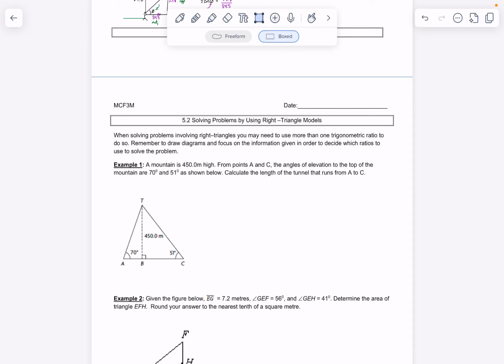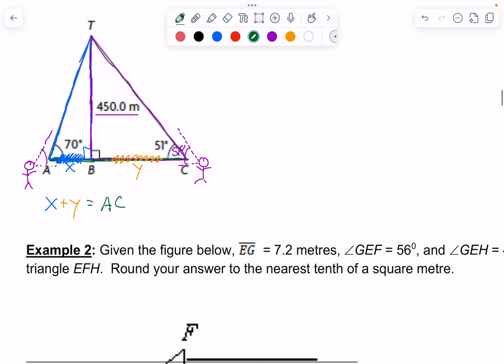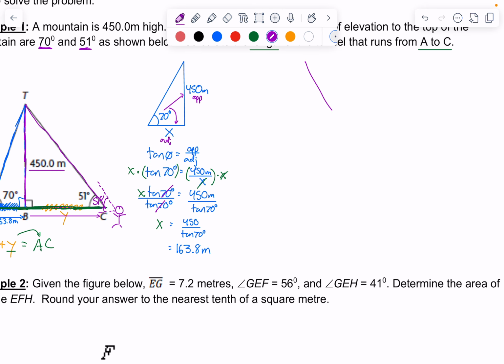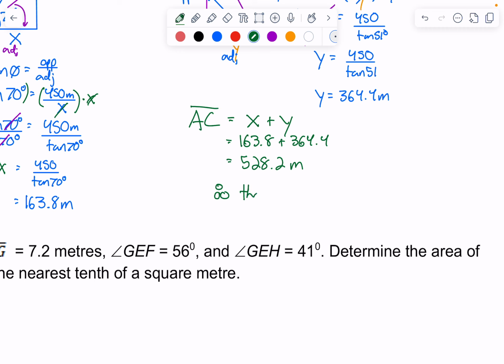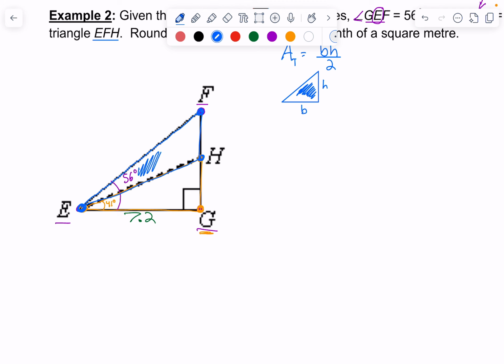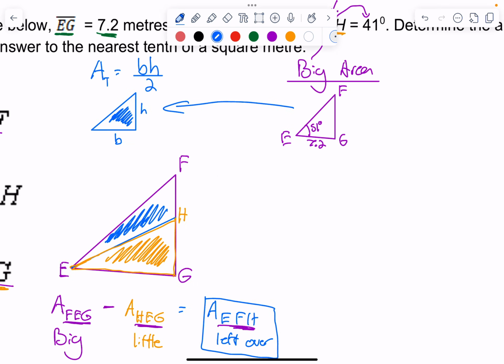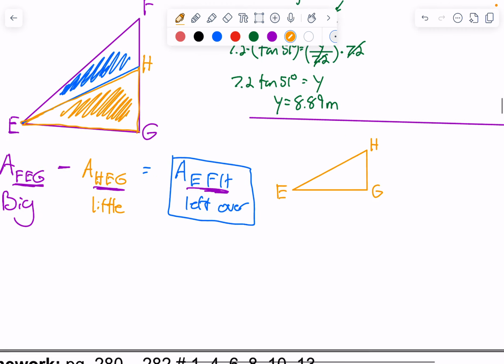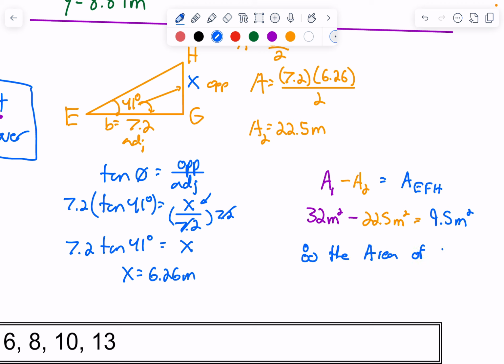5.2 - Solving Problems by Using Right-Triangle Models